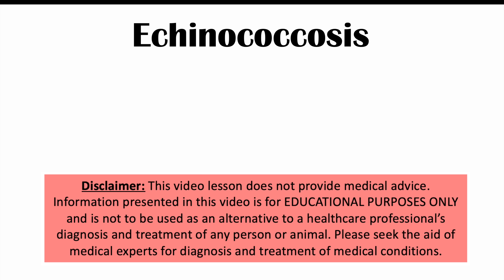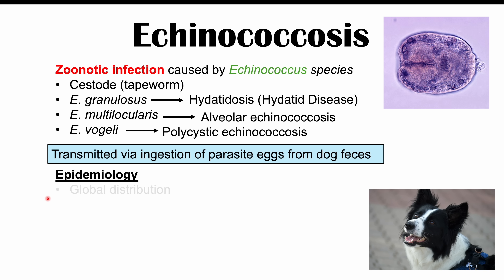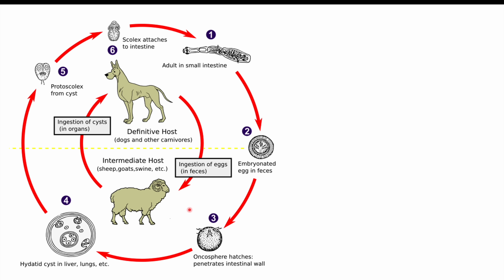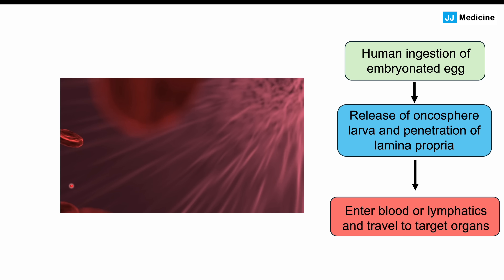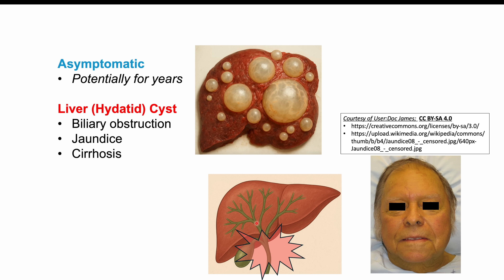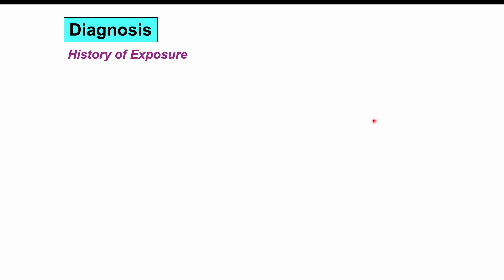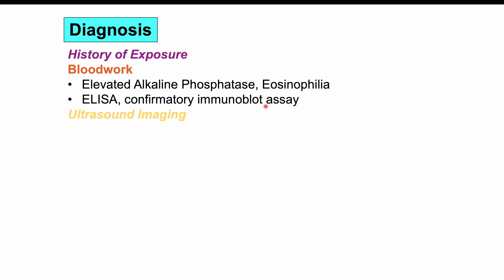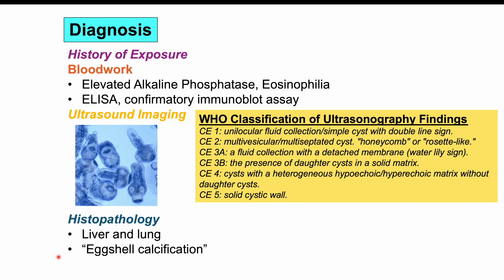Echinococcosis (Disease From Dogs): How You Get Sick, Signs and Symptoms, Diagnosis, Treatment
Echinococcosis is a zoonotic infection caused by infection with cestodes (tapeworms), which can invade the liver and lungs and cause cysts. Echinococcosis is an infection that occurs with exposure to dog feces (often stray/wild dogs, or coyotes). In this lesson, we discuss the causes, how humans get infected, the signs and symptoms, how it’s diagnosed and how it’s treated.

JJ

For books and more information on these topics